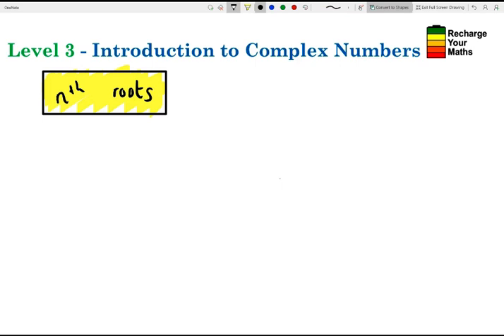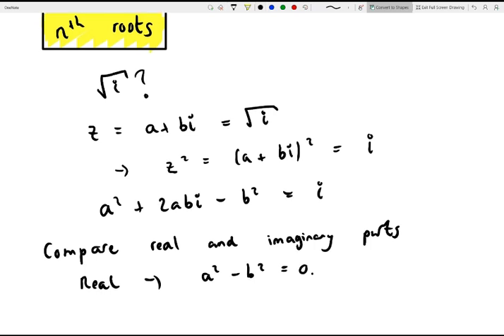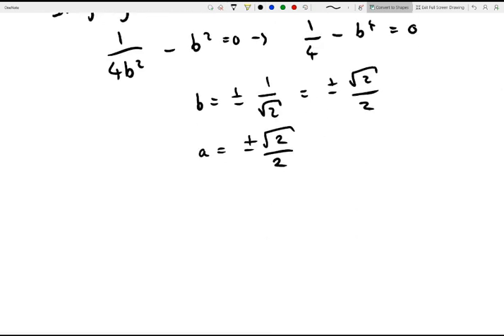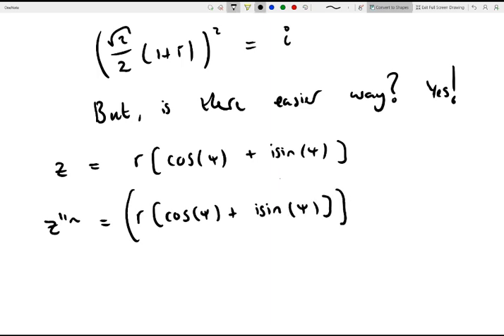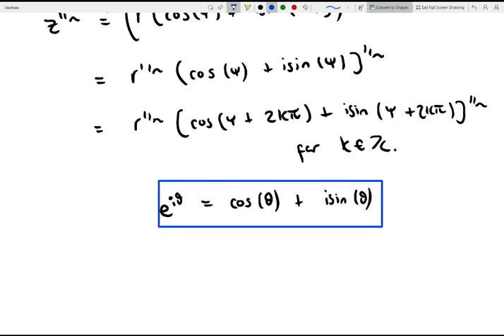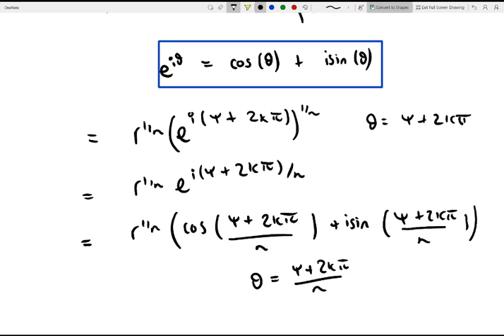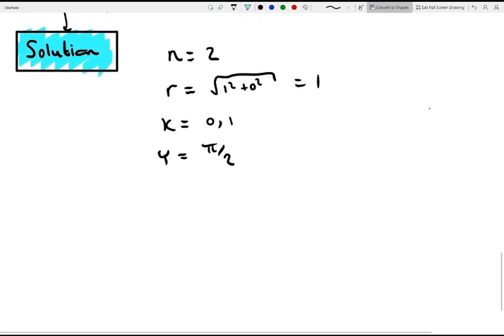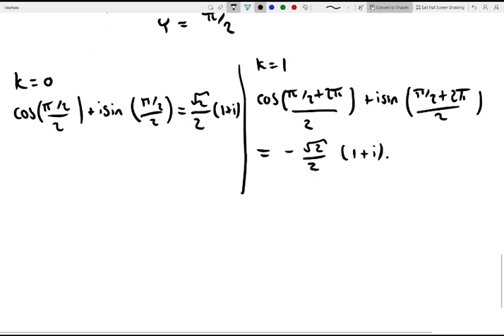Recharge Your Maths | Level 3 Introduction to Complex numbers | nth root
In this video Dr James Smith explores nth root.